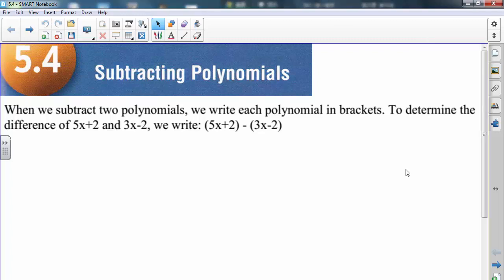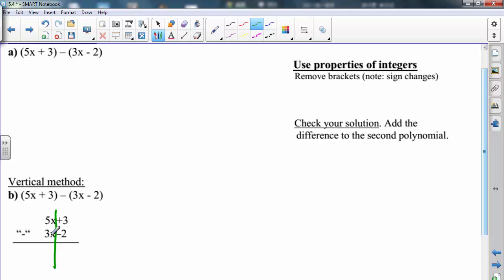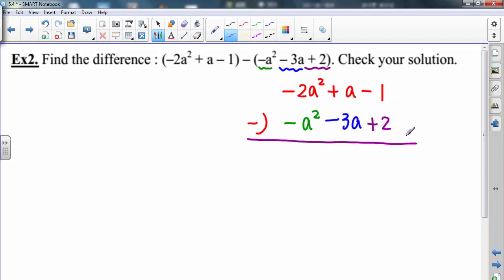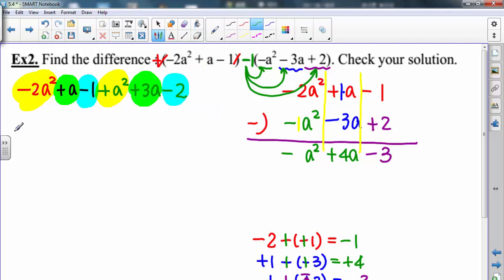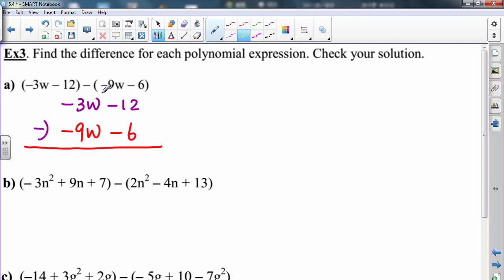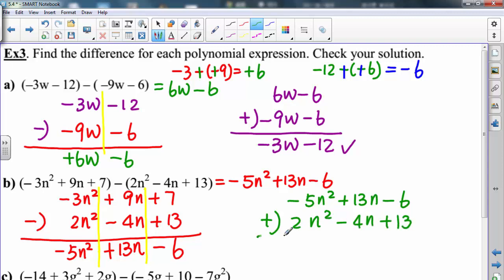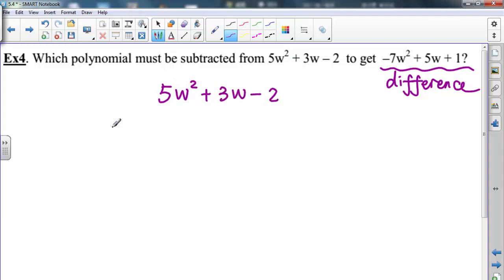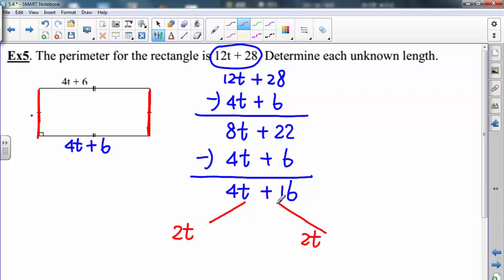Math 9 5.4